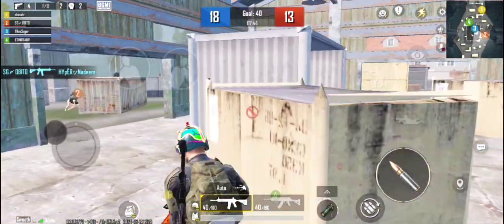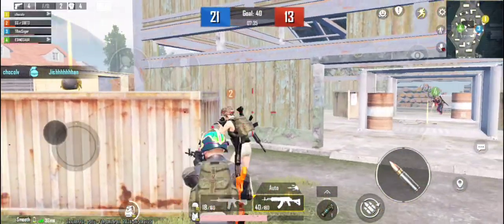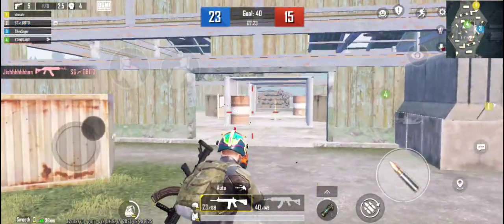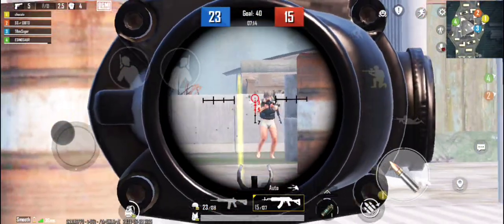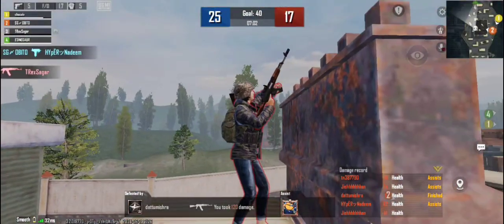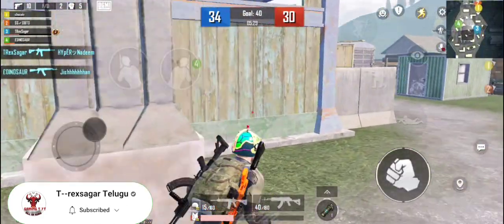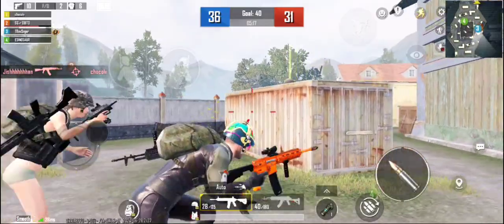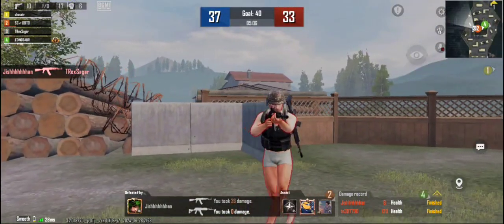Does fps is matter in bgmi| bgmi non gyro player graphics low to ultra|40 fps tdm player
You want to check the YouTube channel description for FPS (First-Person Shooter) settings or configurations related to BGMI (Battlegrounds Mobile India).

Here's a possible YouTube channel description that might match what you're looking for:

"Welcome to [Channel Name]! 🎮

Your one-stop destination for all things BGMI! 💥

Here, you'll find:

🔹 Pro player gameplay analysis
🔹 Tips and tricks for improving your aim and movement
🔹 Best FPS settings for maximum performance
🔹 Updates on the latest BGMI trends and strategies

If you'd like, I can help you search for specific YouTube channels or videos related to BGMI FPS settings or other gaming topics! 🎮
Here are some popular tags related to BGMI (Battlegrounds Mobile India) that you can use for your videos or posts:

- BGMI Gameplay
- BGMI Montage
- BGMI Clips
- BGMI Short
- BGMI Funny Moments
- BGMI ProPlay
- BGMI TipsAndTricks

You can also use tags related to specific aspects of the game, such as:

- BGMI Maps
- BGMI Game Modes